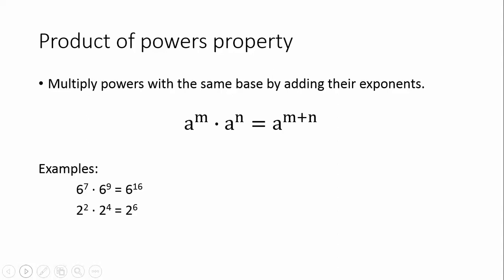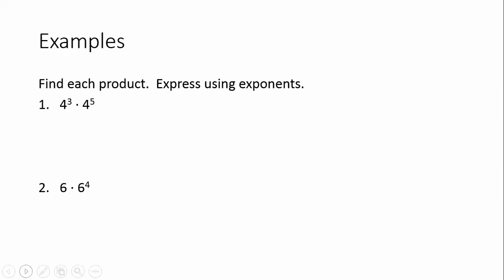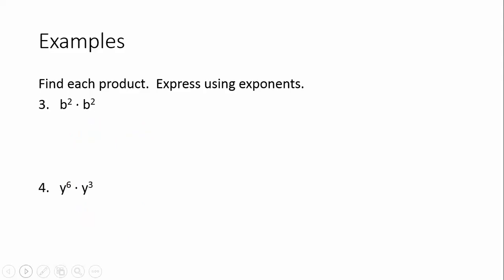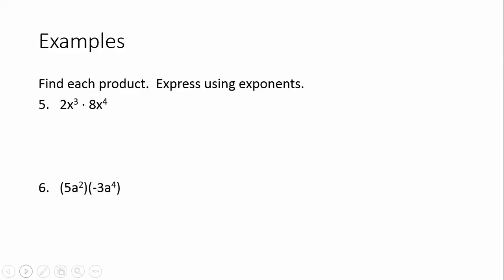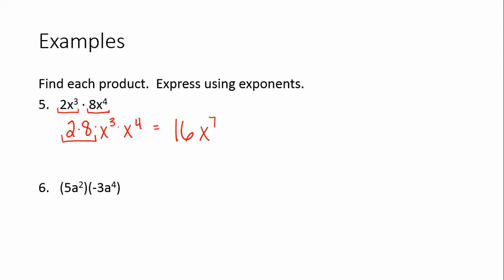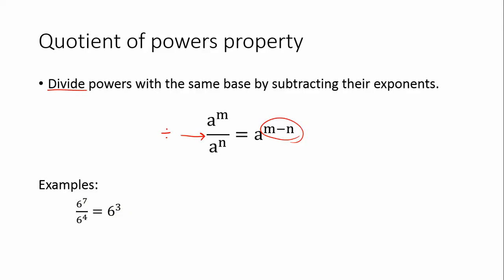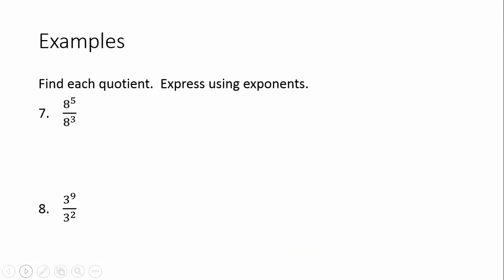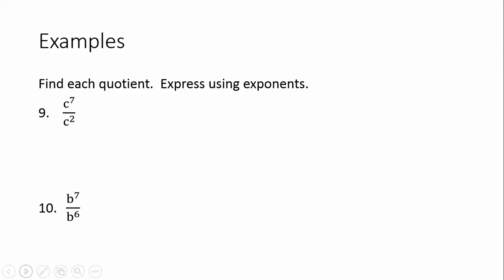9 3 Multiplying and Dividing Monomials